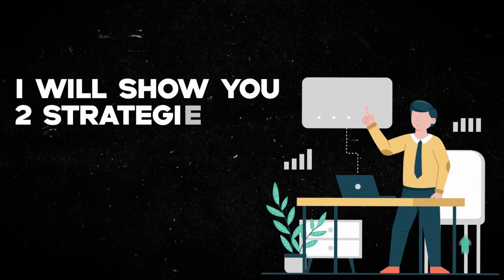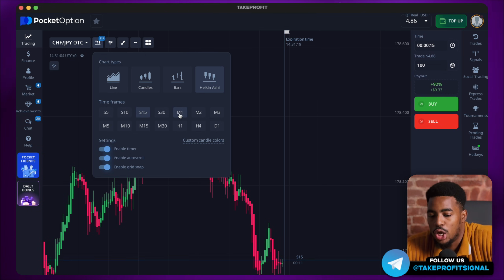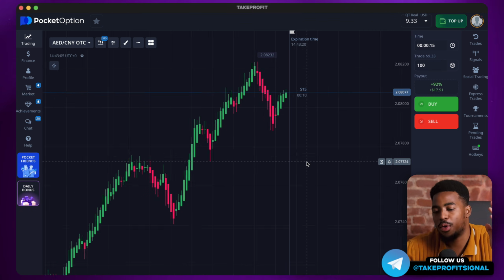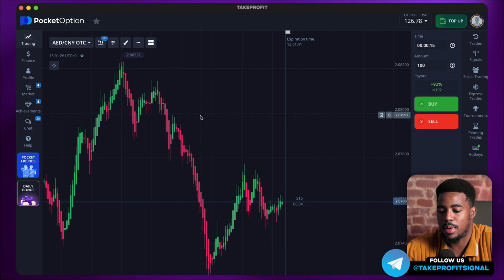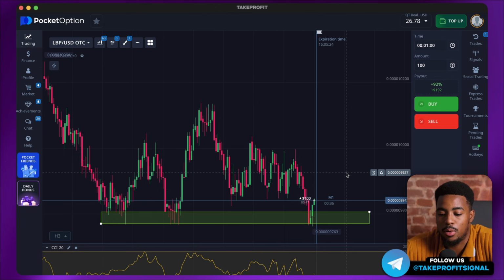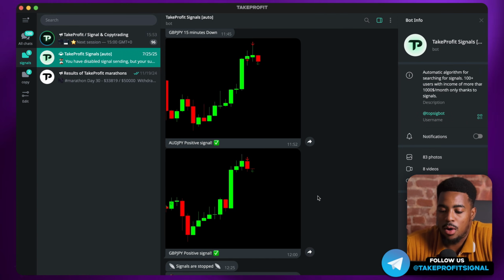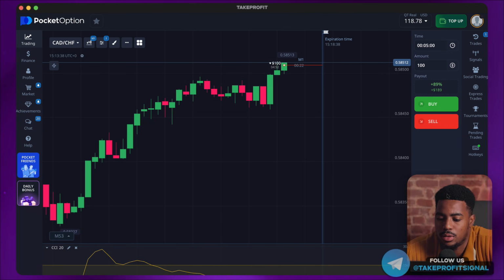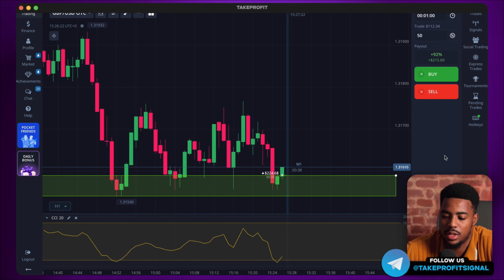3 steps if your Pocket Option balance is BLOWN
My Pocket Option balance dropped to just $5. Instead of giving up, I used two specific strategies to turn it into nearly $1,000 in one trading session. This step-by-step tutorial shows exactly how to recover a blown balance using trading on Pocket Option.

Most traders panic when their balance drops below $100 and either quit or make desperate trades. I'll show you the systematic approach I use: first, a high-risk recovery method to build your balance from $5 to $100, then a proven CCI indicator strategy with support/resistance levels to scale up safely.

This Pocket Option strategy works because we combine momentum trading for small balances with technical analysis for larger positions. The CCI indicator at oversold/overbought zones combined with support level bounces creates 70%+ win rate setups.

I demonstrate live trades with exact entry points, showing both winning and losing positions. One trade closed at loss, proving this isn't a "magic system" - it's about probability and proper execution. The ladder strategy helped me build capital, then the CCI strategy scaled it systematically.

TIMESTAMPS:

00:00 - My Balance Dropped to $5: The Recovery Plan
00:45 - Strategy #1: 15-Second Candle Pattern (High Risk, High Reward)
02:16 - First Winning Streak: Gambling or Strategy?
03:03 - Ladder Method: Why I Risk 100% Per Trade
03:48 - Success: $5 Becomes $100 (Now The Real Trading Begins)
04:08 - Strategy #2: CCI Indicator Setup That Changed Everything
04:52 - The Secret: Combining Oversold Zones With Support Levels
06:10 - I Added a Trading Bot (Free 2-Hour Trial Results)
07:01 - Reality Check: My First Losing Trade
08:33 - Final Trades: Can I Actually Hit $1,000?